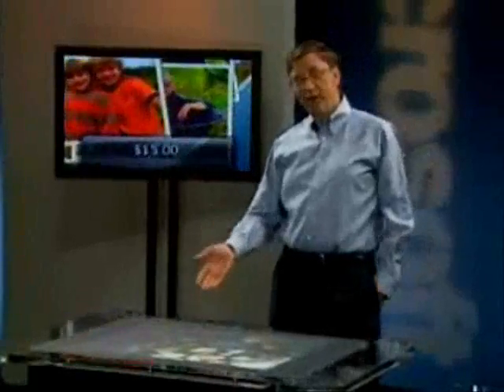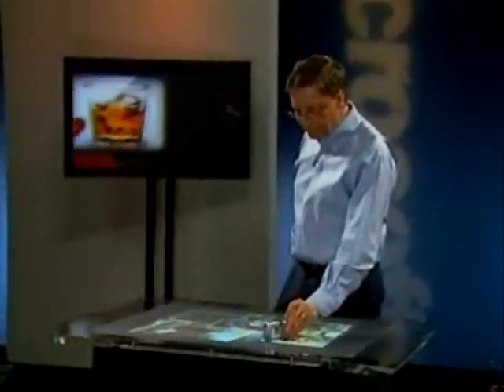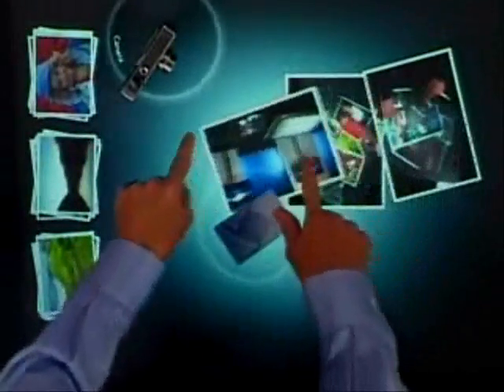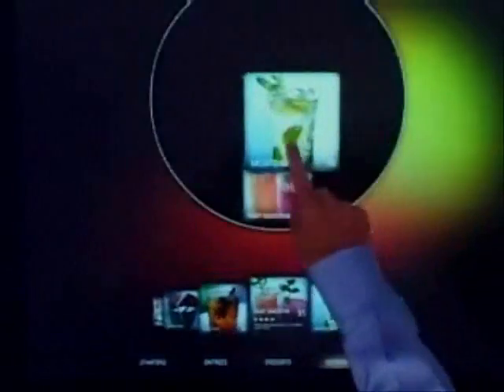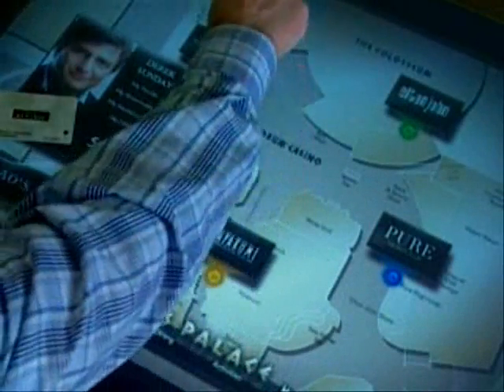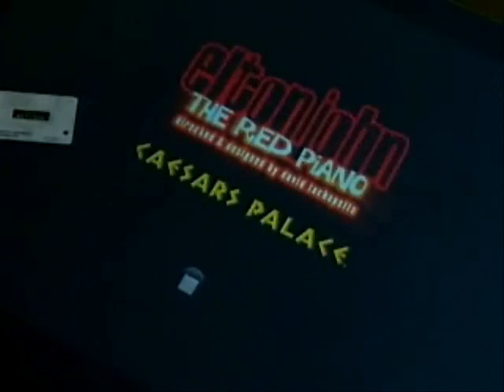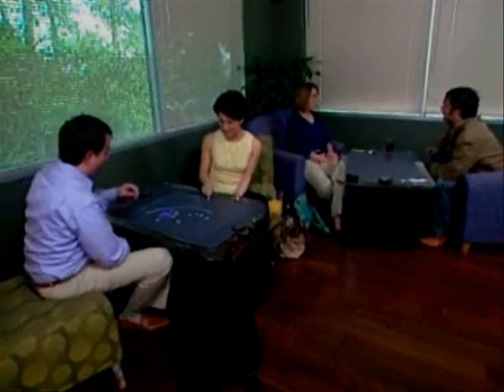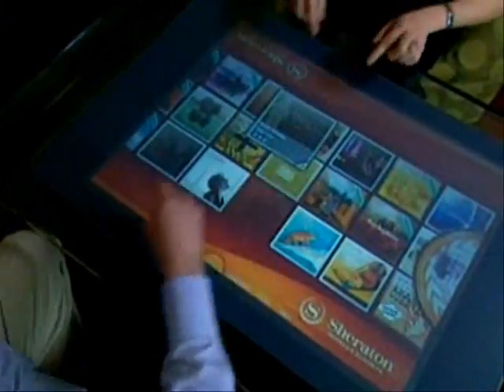Microsoft unveils the SURFACE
Microsoft Unveils a "Hands On" Experience

Microsoft is launching the first consumer surface computer, Microsoft Surface. The device features a 30-inch table-like display that consumers operate via hand gestures or by placing physical objects on the computer's surface. Microsoft officials say Surface, the company's first device in its new category of surface computing products, is designed to simplify a user's interaction with digital content such as photos and music. The device was unveiled May 30 during the Wall Street Journal's D: All Things Digital Conference.